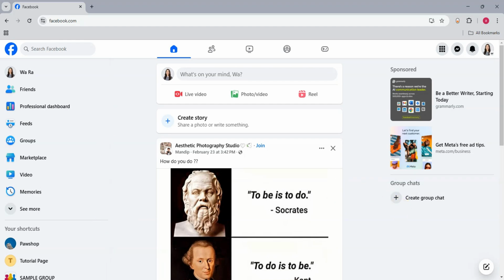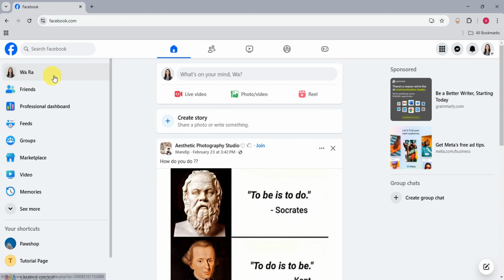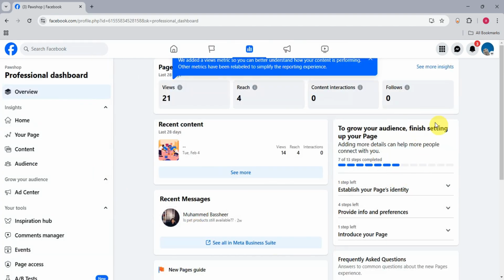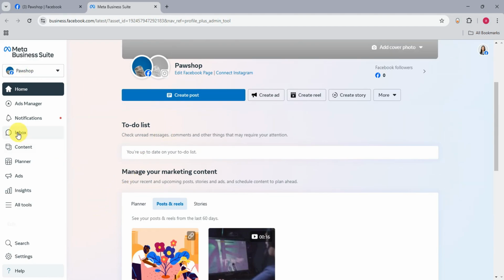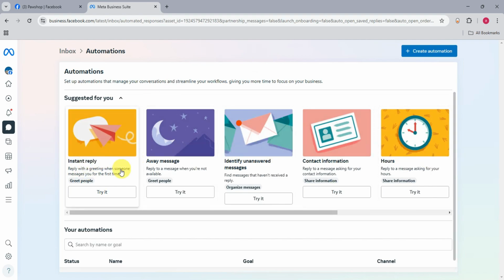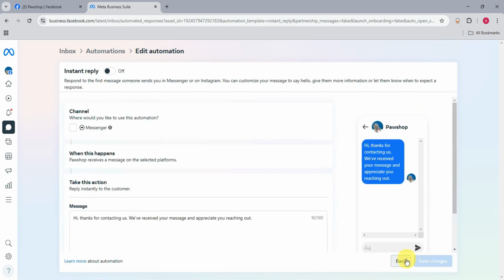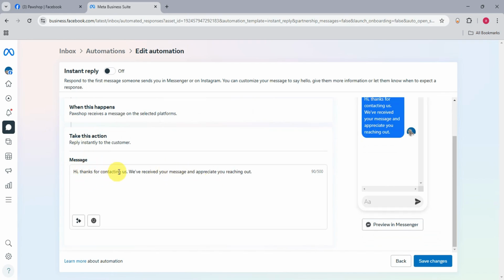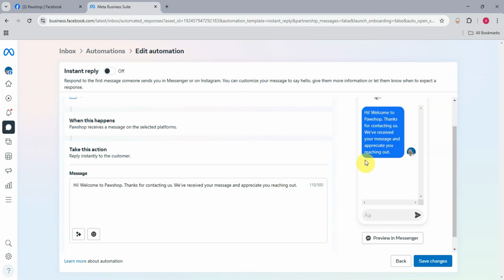How To Set Up Automated Responses In Facebook Messenger Using Meta Business Suite | Full Guide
Looking to set up automated responses in Facebook Messenger using Meta Business Suite? This channel delivers clear, updated tutorials that walk you through every step so you can respond faster, improve customer experience, and manage your page like a pro.

Each video is crafted for beginners and business owners alike, showing how to use Meta Business Suite’s latest features on both desktop and mobile. Whether you’re creating instant replies, FAQs, or away messages, these guides help you automate messaging with ease and confidence.

Have another Messenger or Meta tool you want to learn about? Drop a comment—we create tutorials based on your requests.